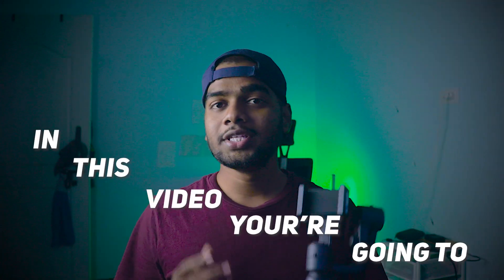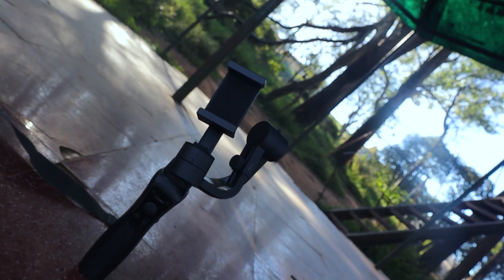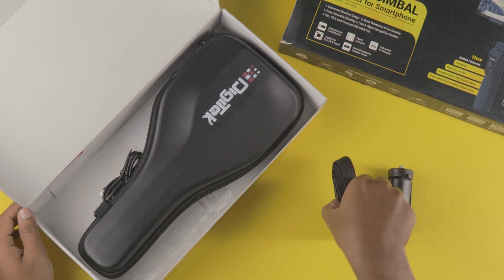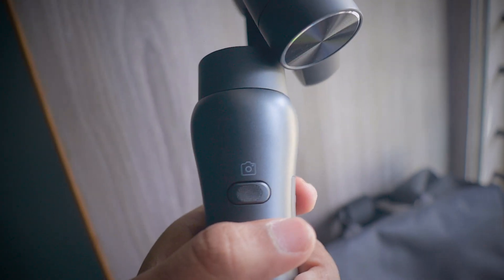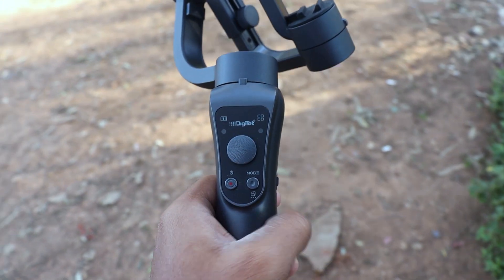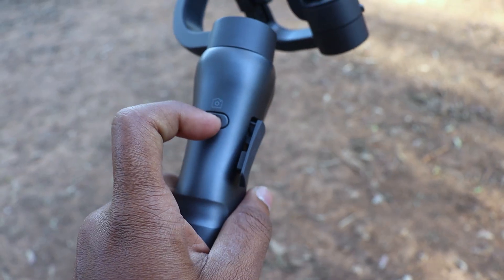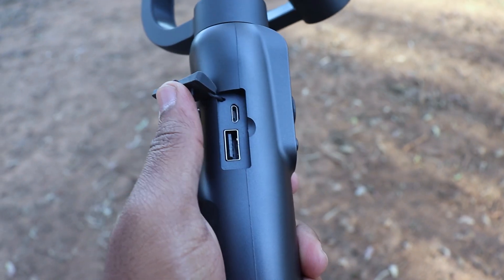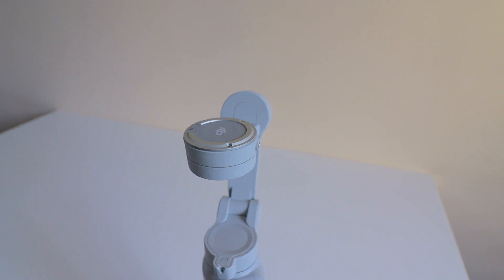Digitek Mobile Gimbal Review - Best Gimbal to Buy Now? (Pros & cons)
Full review of Digitek 3-axis gimbal for the smartphone. Using a smartphone gimbal stabilizer, you can easily shoot high-end static, moving, tracking, and slow-motion time-lapses like never before. Easily switch between the various time-lapse options on the go, so you never miss that perfect shot.

My Gears
Lens(4)
Memory Card (Both Mobile & DSLR)

Collar(for mobile/dslr)
Collar (only dslr)
Cheap Collar mic

Tripods(2)
Gorillapod (for dslr and mobile)

RGB Tube Lights
Ring Light

Wireless Keyboard & Mouse
Wired Keyboard & Mouse
Mouse Pad
4 in 1 USB Connector
Laptop Stand(wooden skin)
Hard Disk
Laptop Keyboard Protector

Studio Headphones
Cheap & Best Earphones

Working Table

Wireless TWS Earphones

Type c to 3.5mm Connector(Best)

Hope this helps you to purchase easily @techbunny

Infringement.